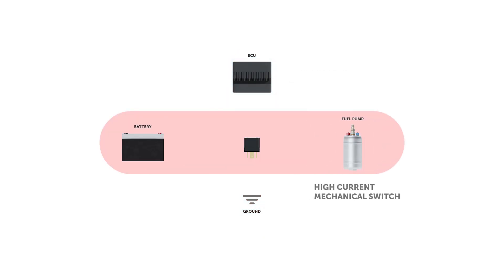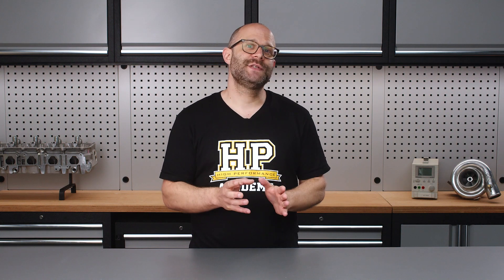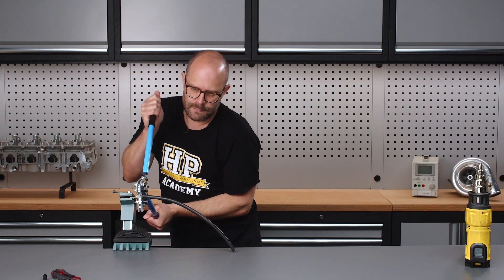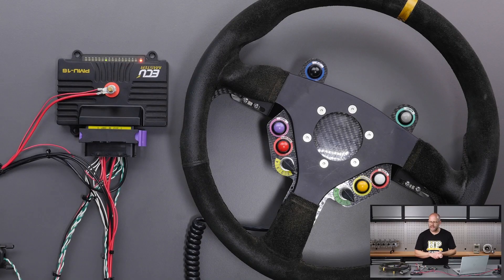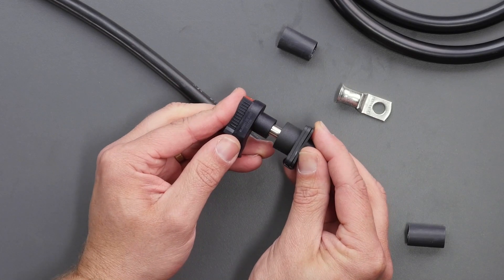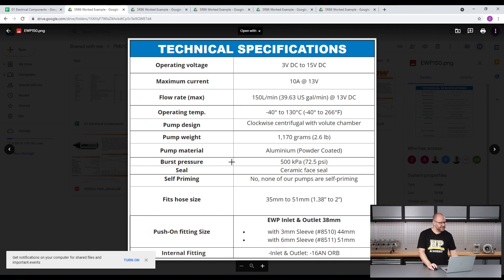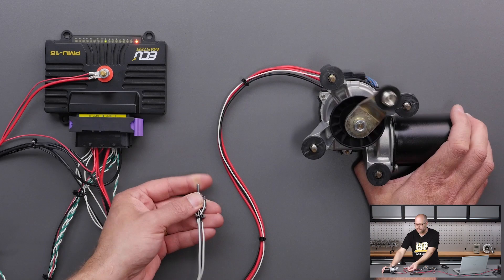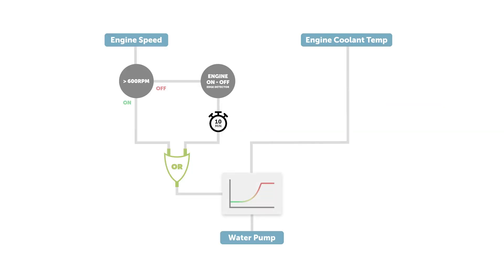6 Steps To PDM Setup (+ PDUs, & PMUs) ⚡️👨‍💻🏎 [NEW COURSE]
PDM 'How To' course, setup and installation from start to finish.

No matter what you call them, there is no debate that power distribution modules are becoming commonplace in the performance automotive world.
If you're new to PDMs, there's a lot to understand to get yours installed and working to its potential.

Using this course, you learn from start to finish about how a PDM works and is configured, giving you the skills to set one up exactly how you want it.

You will gain knowledge on:
- How a PDM works 🤔
- Wiring and Installation considerations 🏎
- Classifying electrical load ⚡️
- Pulse width modulation 🧑‍💻
- Communicating with your ECU and Keypad ⌨
- Advanced PDM Functions 🤓

And countless other vital pieces of knowledge and skills that you will need to understand and setup a PDM in your vehicle, also know as power management units (PMU) and power distribution units (PDU) in case you were wondering where are different names for the same thing 😉

WHAT IS A PDM?

A power distribution module (PDM), power management unit (PMU) and power distribution unit (PDU) are all the same thing with different names, much like how variable cam control is called something different by each different car manufacturer.

Over the last few years we’ve seen PDMs become more popular and more affordable which means we’re seeing them pop up in more and more cars running at the grass roots level. These units replace the conventional fuses and relays we need to control and protect the various electrical circuits on our car with solid state electronics to control current flow. This dramatically simplified the wiring installation and can also improve reliability. With a conventional fused circuit, if the current is excessive then the fuse will blow to protect the components and you need to stop and replace the fuse to get going again.

With a PDM the fusing current can be adjusted in software and the unit will simply shut off the circuit if the fusing current is exceeded. The smart part however is that you can then configure the PDM to wait a specific amount of time before retrying the circuit that just failed. You can also set how many times the circuit will retry before failing permanently. This can often be enough to nurse a car with a failing electrical part back to the pits for repair. It’s also possible to log and display the current draw on each circuit so you can see exactly what’s going on with every part of the electrical system.

At this point a PDM is still going to end up more expensive than using fuses and relays but when weighing up options most enthusiasts overlook the cost involved with mounting and wiring the relays and fuses. When you factor that in, upgrading to a PDM often isn’t going to cost substantially more and by the time you consider the advantages it can start to look pretty attractive.